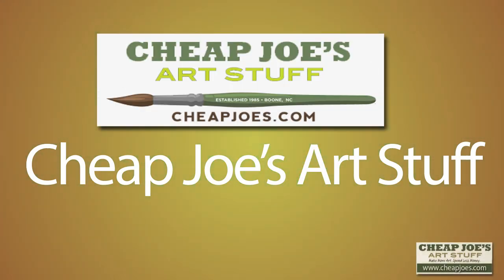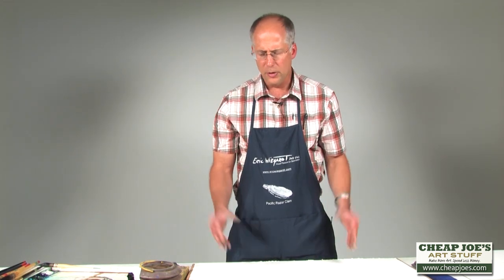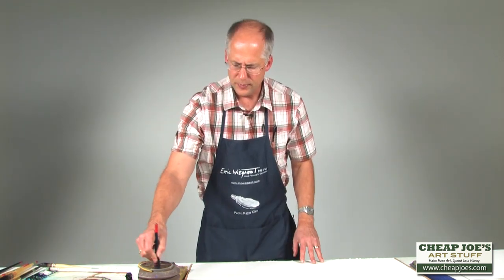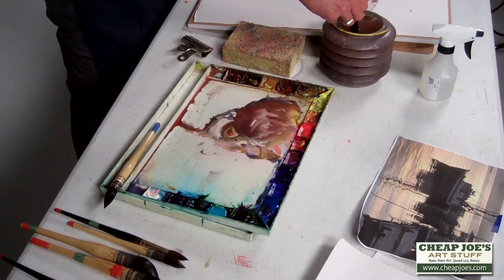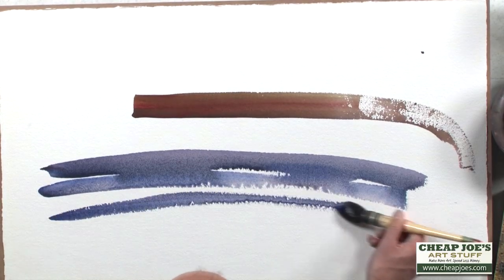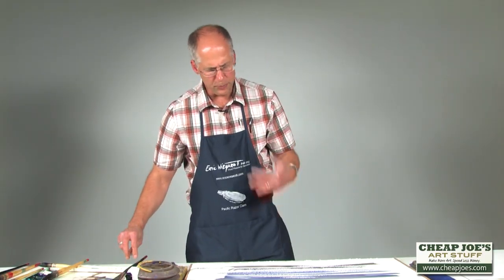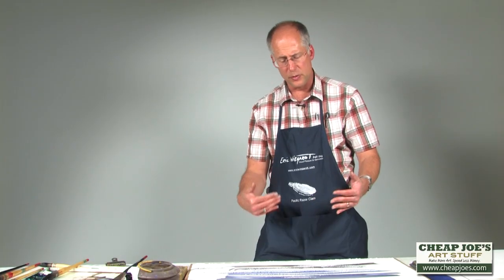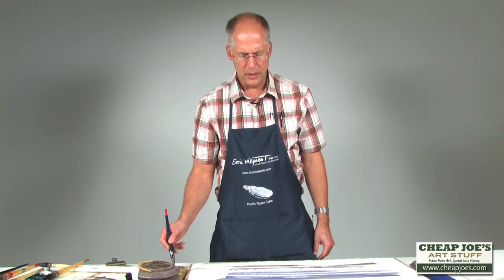How To Create Texture on Arches Rough Paper with Watercolor Artist Eric Wiegardt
In this free art tutorial watercolor artist Eric Wiegardt demonstrates how to create texture when using Arches Rough Watercolor Paper.